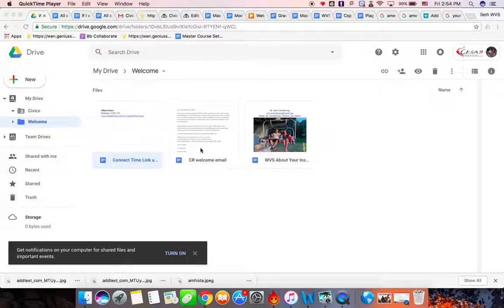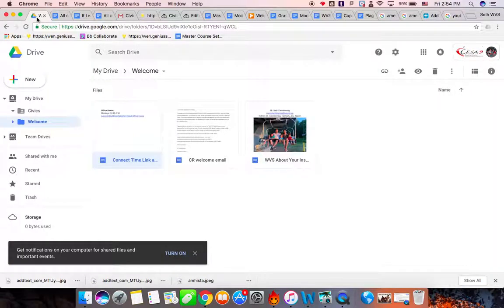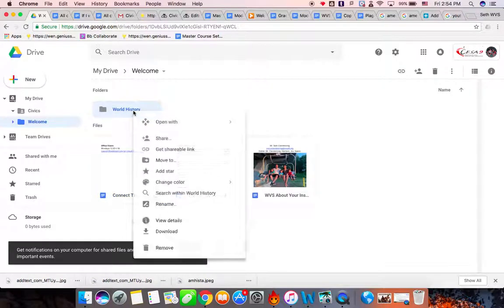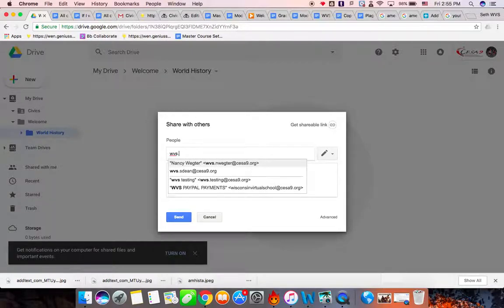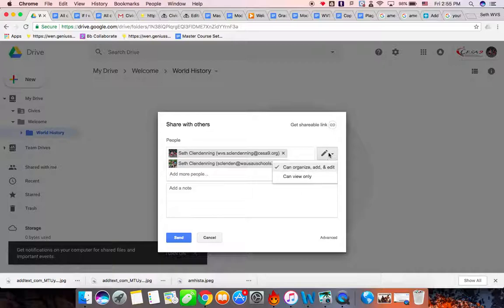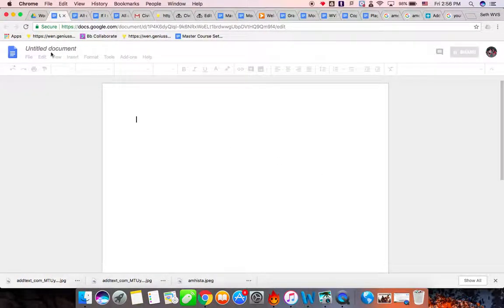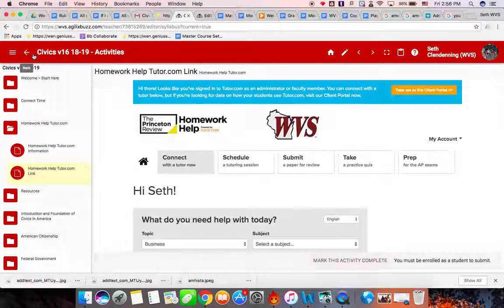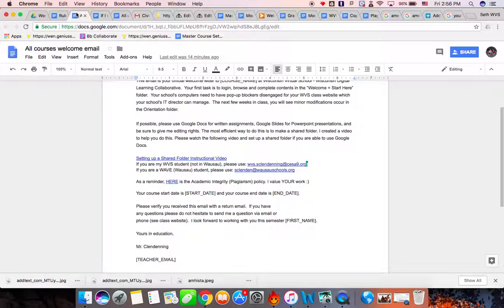Setting up a Shared Folder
Follow the instructions in the video to make both of our lives easier. It will automatically give me the right to edit your assignments, which will in turn allow me to give you better feedback and most importantly at least view your work. If you don't do this, you will receive the following message:

-I cannot grade your assignment because you did not follow the instructions in my welcome email to set up a shared folder :(
-You have a 0 on this assignment until you do, so make sure you resubmit it and do not only set up the shared folder. Again, you have to set up the folder AND resubmit this assignment :) Thanks!